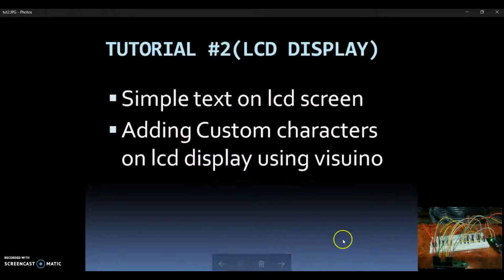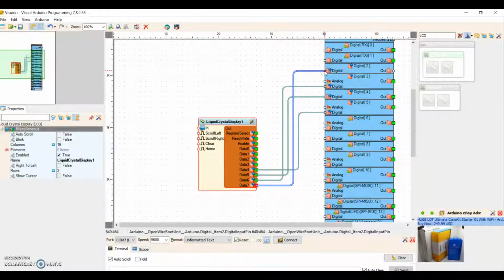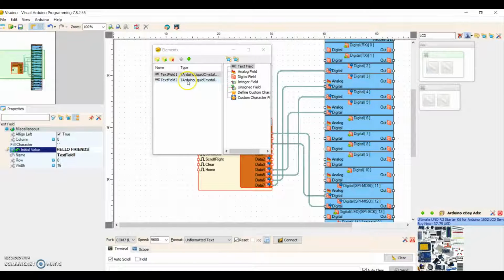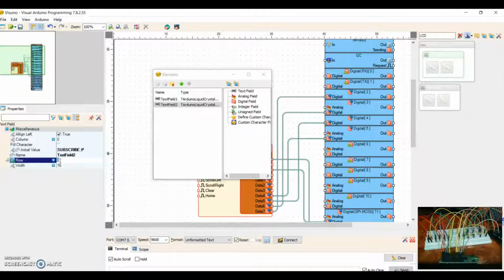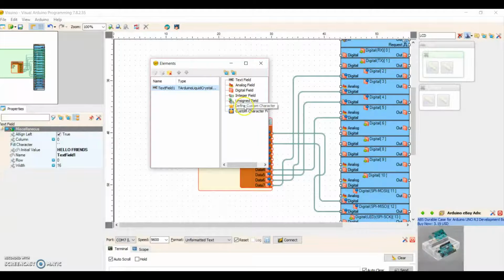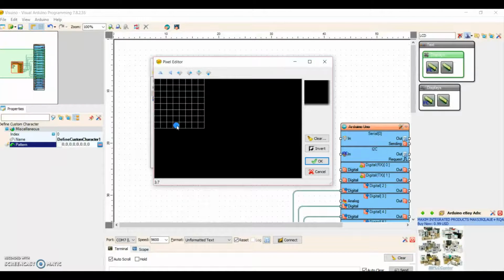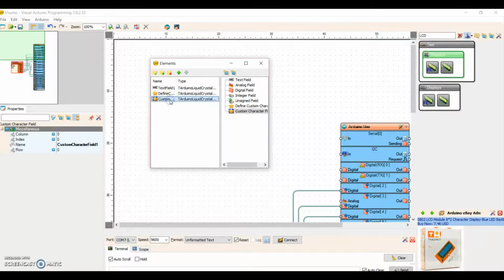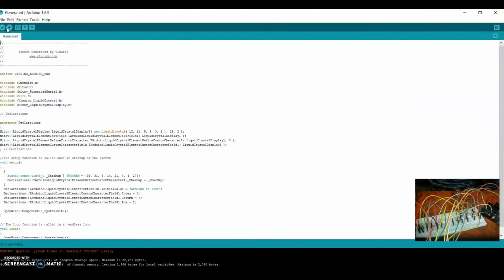VISUINO tutorial #2 - LCD display using visuino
VISUINO tutorial #2 - LCD display (16×2) using visuino
LCD screen basics through visuino software and arduino

2nd video of my visuino tutorial series.
more videos are on their way

Link to my first tutorial on what is visuino

for any doubt and suggestion please leave a comment in the comment section